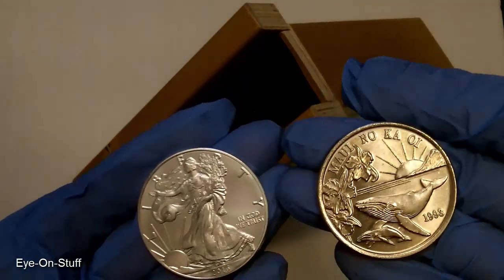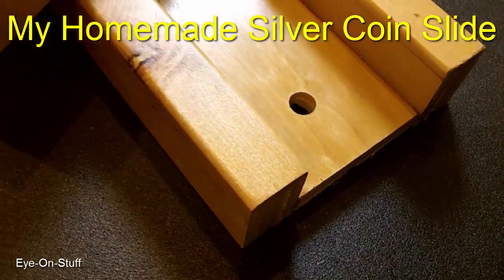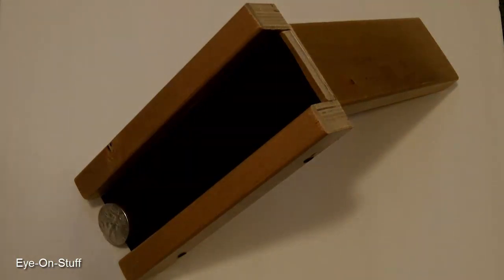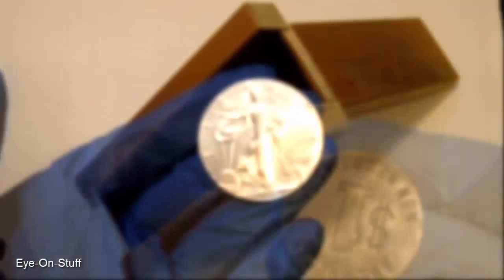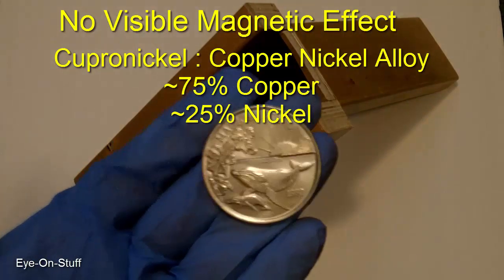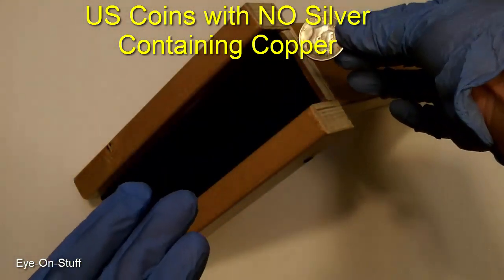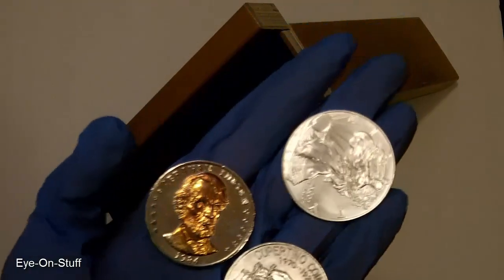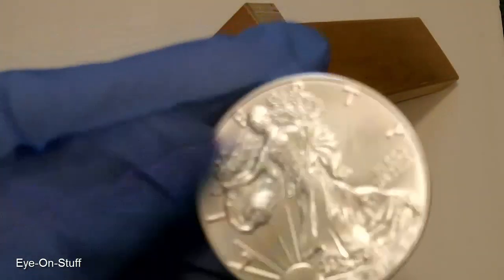Homemade Silver Coin Slide and How I use it: Eye-On-Stuff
Please consider donating to my channel so I can make more videos for you: